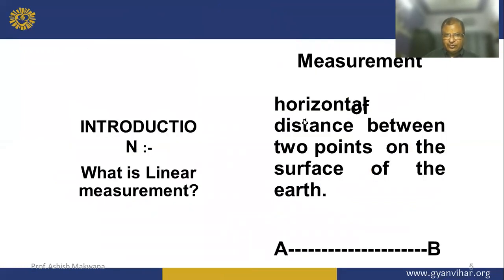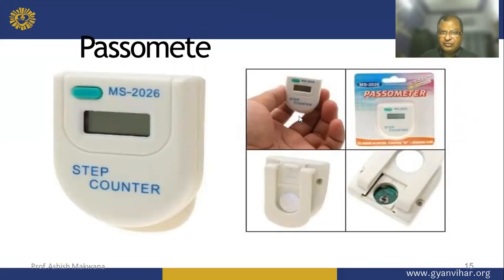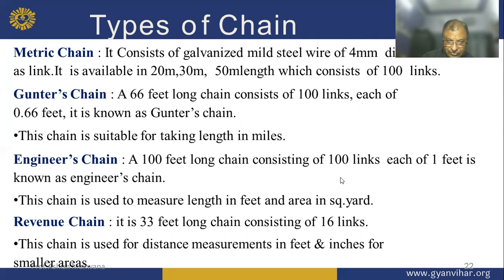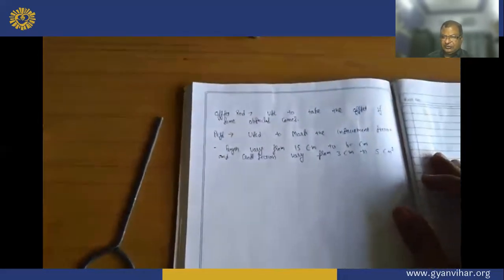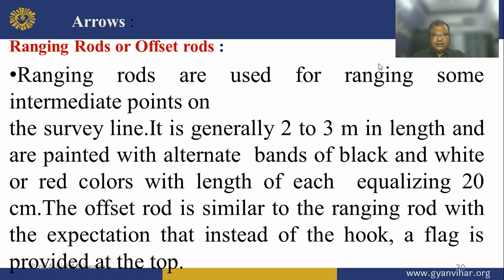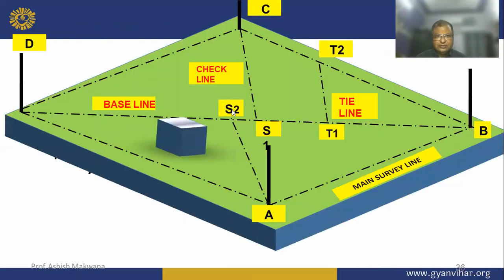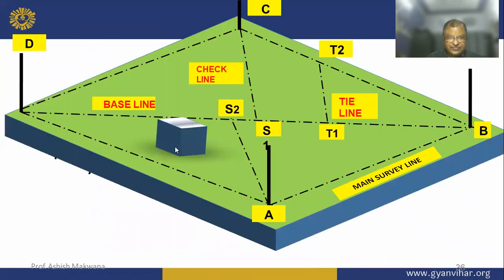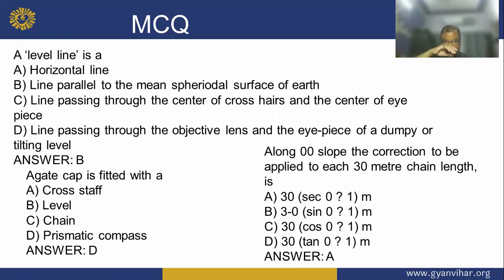Surveying (Lecture: 5) Different types of chains, tapes and their uses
Suresh GyanVihar University, Jaipur, Rajasthan.

Chains are the measuring instrument used in surveying formed by the 100 links of 4mm galvanized mild steel wire. These links are joined by 3 circular or oval wire rings. These rings provide the flexibility to the chains. Every aspect of the life requires some measuring units. Measurements are used to do the work precisely and accurately. Let it be from kitchen to office, everywhere measurements are used. So as in engineering calculation or measurements holds a very greater role in construction or surveying or any other aspect. There are various units of measurements such as meters, centimeters, feets, inches, acre, yards and the list goes on. Same as units there are various instrument used in the measurements of any entity. One of the instruments used in measurement are chains. The chain consists of many small parts used for handling or reading the measurements.
• At the ends chain is provided with brass handle with swivel joint so that it can be easy to roll or unroll the chain without twisting and knots.
• At every 10th link is provided with a tally of one teeth, 20th link with a tally of two teeth and so on till 40th link. This is provided for the easy reading of measurements.
• At the center of the chain is provided with a circular talley used for easy reading.
• Types of Chains used in Surveying
• Depending upon the length of the chain, these are divide into following types,
• Metric chains
• Steel band or Band chain
• Gunter's chain or surveyor’s chain
• Engineer’s chain
• Revenue chain
• A. Metric chains
• Metric chains are the most commonly used chain in India. These types of chains comes in many lengths such as 5, 10, 20 and 30 meters. Most commonly used is 20m chain. Tallies are provided at every 2m of the chain for quick reading. Every link of this type of chain is 0.2m. The total length of the chain is marked on the brass handle at the ends.
• B. Steel band or Band chain
• These types of chain consist of a long narrow strip of steel of uniform width of 12 to 16 mm and thickness of 0.3 to 0.6 mm. this chain is divides by brass studs at every 20cm or instead of brass studs, band chain may have graduated engraving as centimeter. For easy use and workability band chains are wound on steel crosses or metal reels from which they can be easily unrolled. These steel bands are available in 20m and 30m length and the width of about 12-16mm.
• C. Gunter's chain or surveyor’s chain
• Gunter chain comes in standard 66ft. These chain consists of 100links, each link being 0.66ft or 7.92inches. The length 66ft is selected because it is convenient in land measurements. 10 square Gunter’s chains = 1 Acre 10 Gunter chains = 1 Furlong 80 Gunter chains = 1 mile
• D. Engineer’s chain
• This chain comes in 100ft length. Its consist of 100 links each link being 1ft long. At every 10 links a brass ring or tags are provided for indication of 10 links. Readings are taken in feet and decimal.
• E. Revenue Chain
• The standard size of this type of chain is 33ft. The number of links are 16, each link being 2   ft. This chain is commonly used in cadastral survey.
• Testing and Adjustment of Chain
• As the chain is a metal made, it may undergo many changes due to temperature effect or human error and etc. So for all lengths of chain a tolerance is given, 5m chain = + or – 3mm 10m chain = + or – 3mm 20m chain = + or – 5mm 30m chain = + or – 8mm
• Chain length shorten due to
• Bending of links.
• Sticking of mud in the rings
• Chain length increases due to
• Opening of small rings.
• Wearing of surfaces.
• Chains may be tested with respect to
• Steel tape
• Permanent test gauge
• Pegs driven in the field at required distances
• Permanent test gauge made with dressed stones
• If chain is found long, then
• Close the joins of the rings
• Reshape the elongated rings
• Remove one or two rings
• Replace worn out rings
• If chain is found short, then
• Straighten the links
• Replace the small rings with big one
• Insert additional rings
• Flattening the circular rings
• Errors in chain Surveying
• Errors in chaining may be classified as:
• Personal errors
• Compensating errors, and
• Cumulating errors.
• Personal Errors
• Wrong reading, wrong recording, reading from wrong end of chain etc., are personal errors. These errors are serious errors and cannot be detected easily. Care should be taken to avoid such errors.
• Compensating Errors
• These errors may be sometimes positive and sometimes negative. Hence They are likely to get compensated when large number of readings are taken. The magnitude of such errors can be estimated by theory of probability. The following are the examples of such errors: